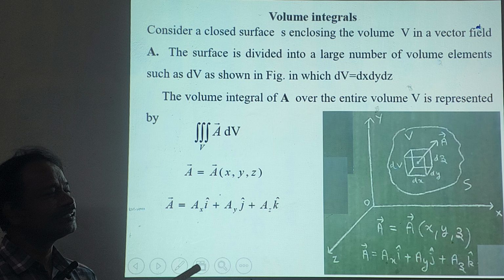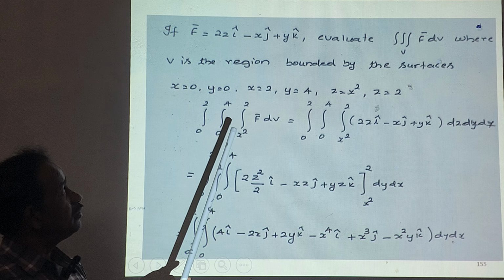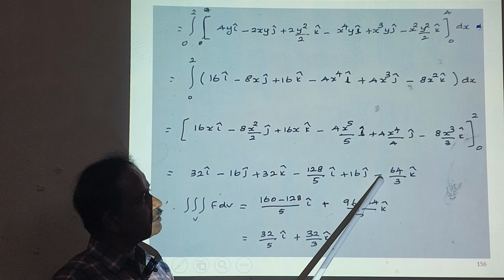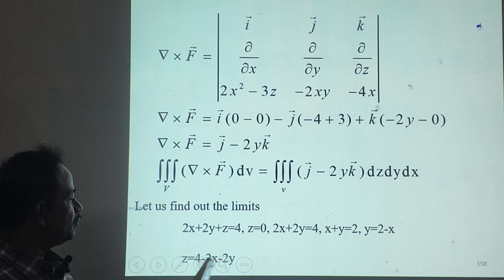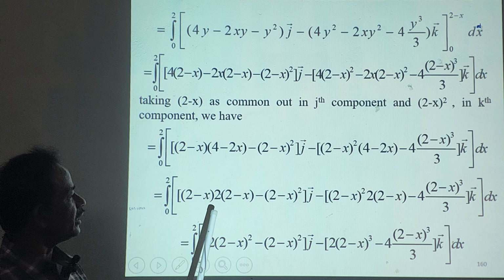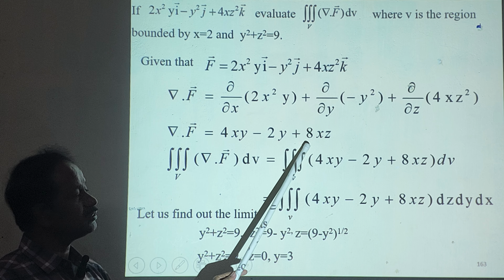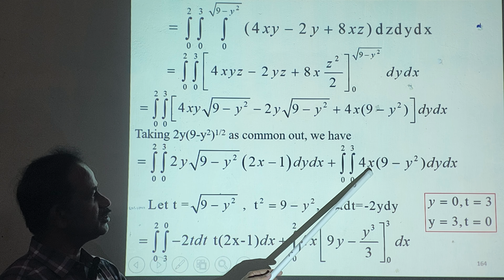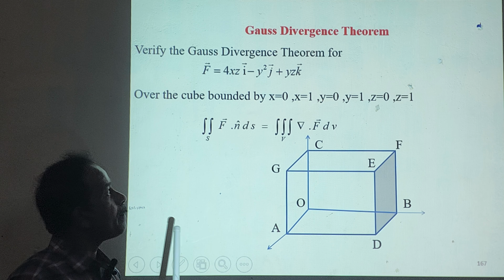Mathematical Physics. Unit.2 Vector calculus. L.2.10 Volume integral